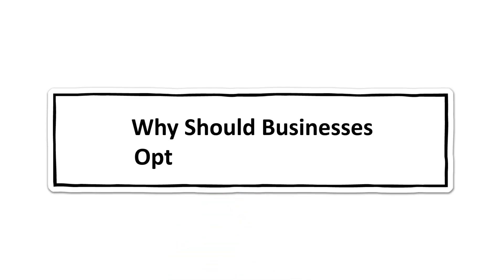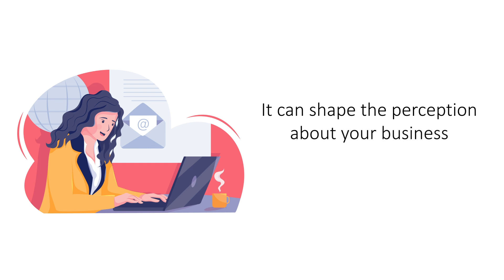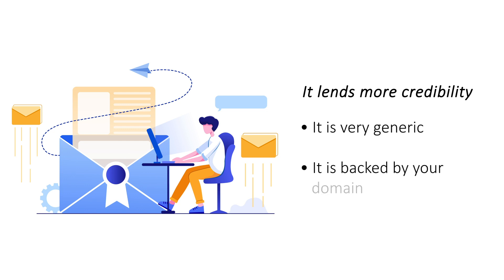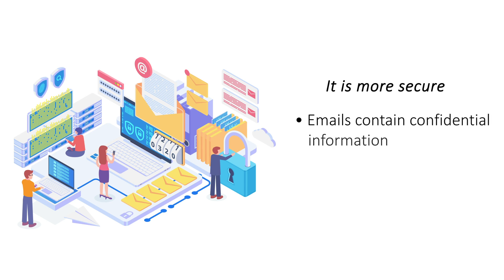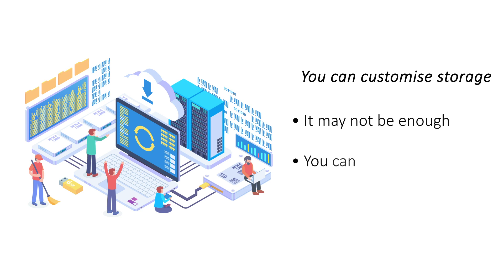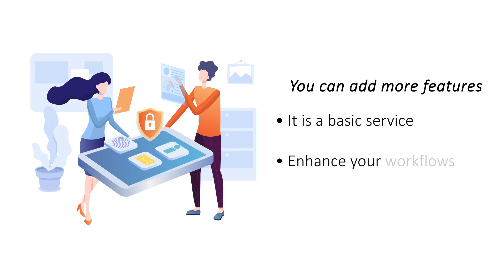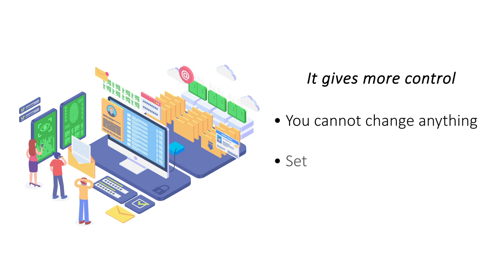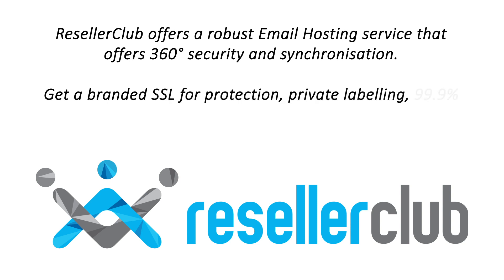Why Should Businesses Opt For Email Hosting?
Cloud Hosting is one of the most famous types of web hosting that offers customers the perfect combination of low cost and high performance.

In this video, we guide you with exactly when should you use Cloud Hosting for your website so that it can be most beneficial for you.

To purchase Fully Managed Cloud Hosting with 1-click CPU / RAM upgrade, visit us today